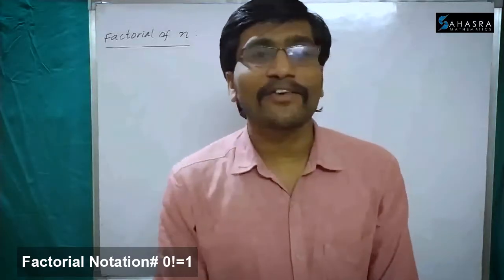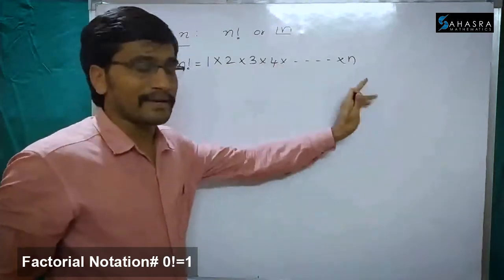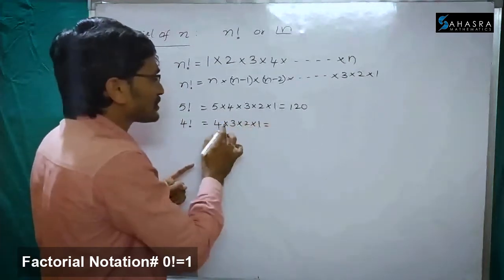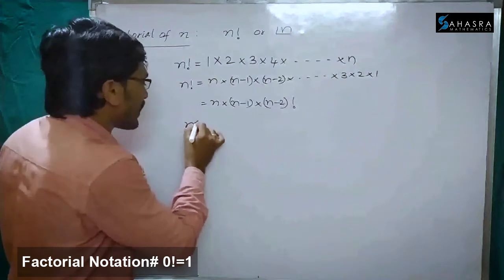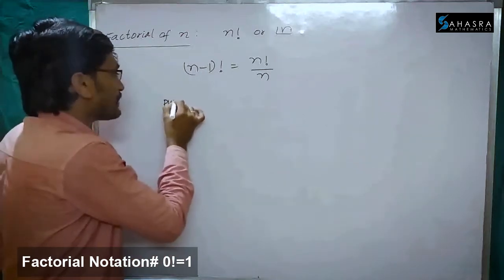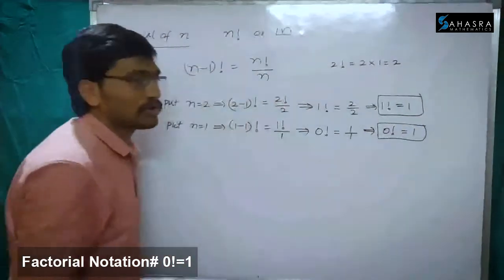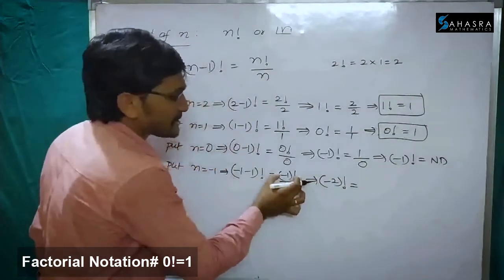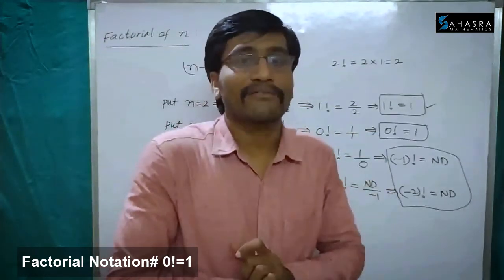Factorial Notation# 0!=1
This video about how we can prove 0! =1, 1! =1 and the factorial of negative integers is
not defined...